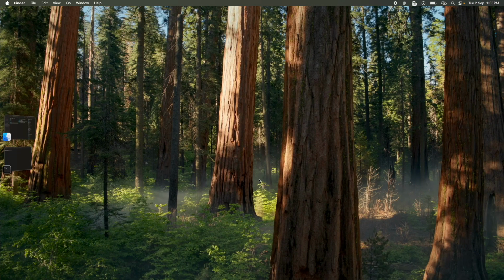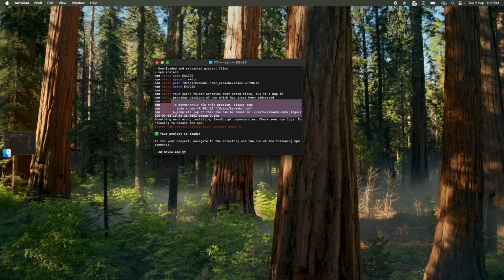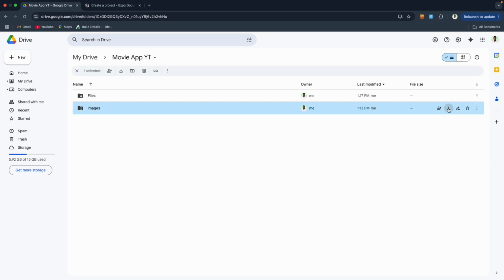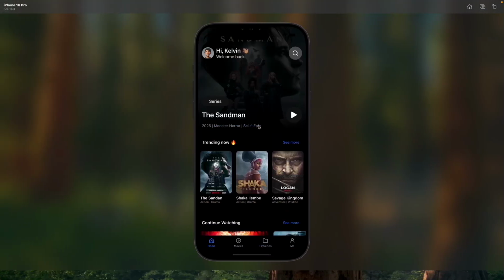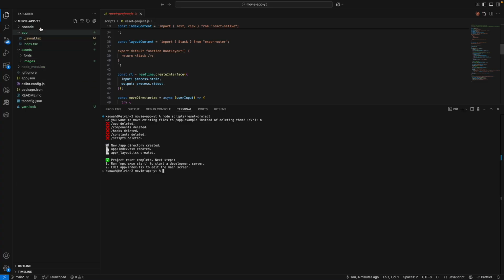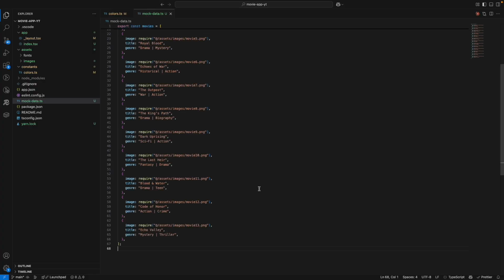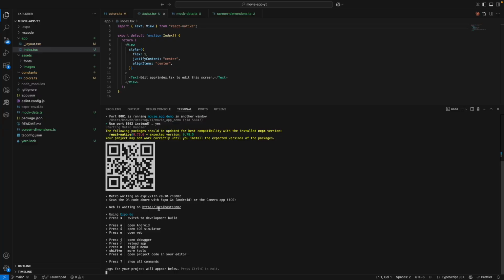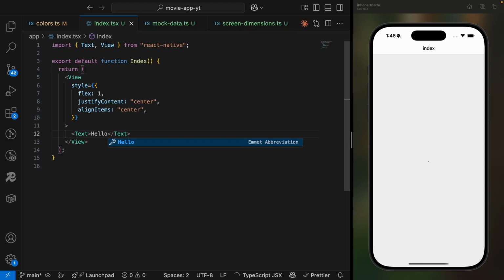Setting up your Development Environment | Build a Movie App with React Native and Expo for Beginners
We’ll start by setting up our React Native development environment using Expo, downloading all the assets we’ll need for the project, and configuring our color palette to get everything ready for development.

If you haven’t already watched my React Native for Beginners series, I highly recommend checking that out first — it’ll help you follow along smoothly.